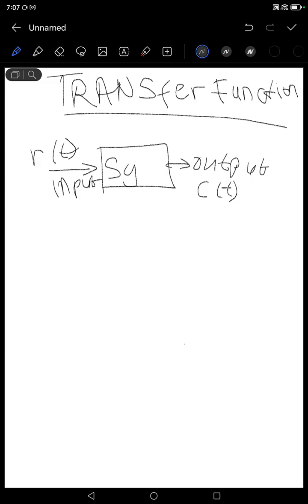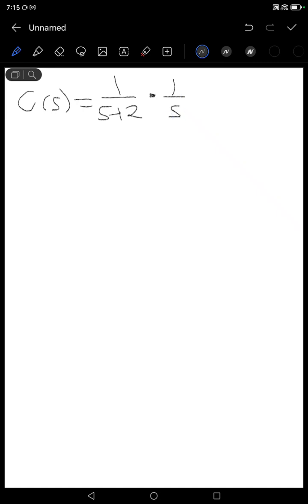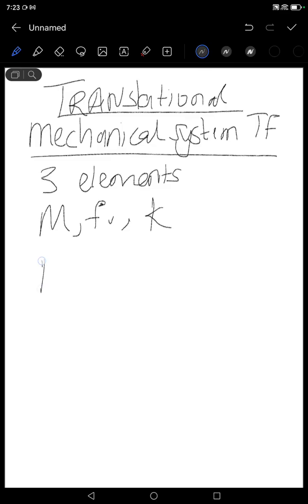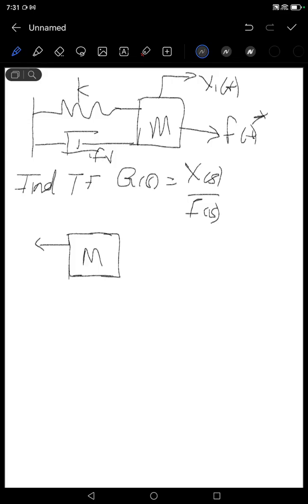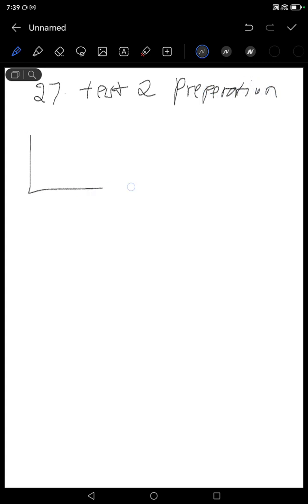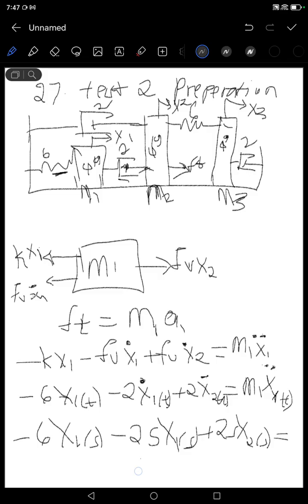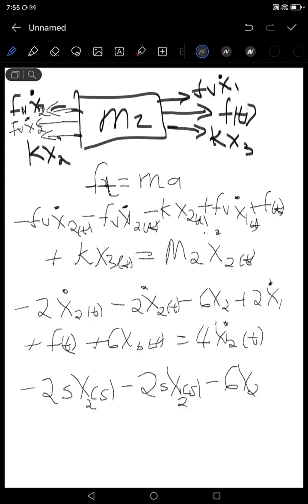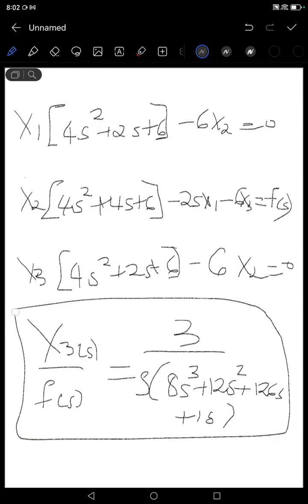Translation mechanical systems, find transfer function G(s)= X3(s) /F(s)